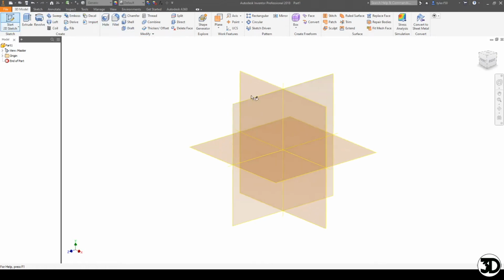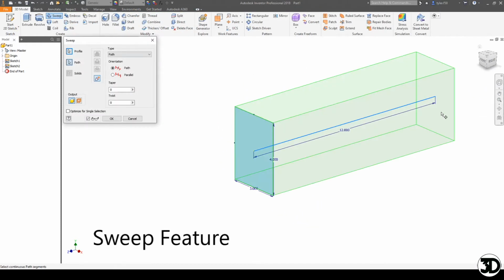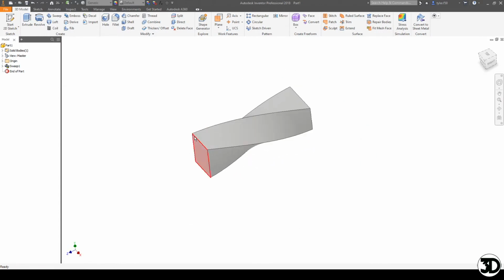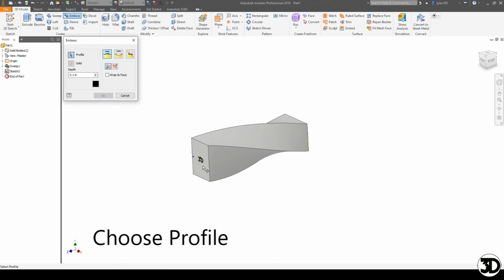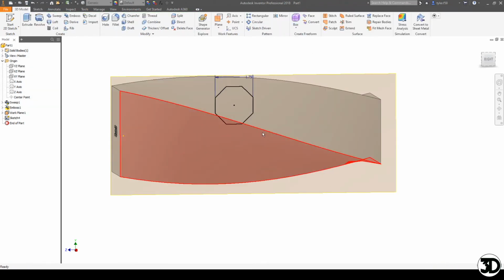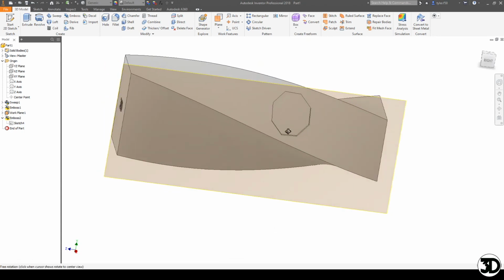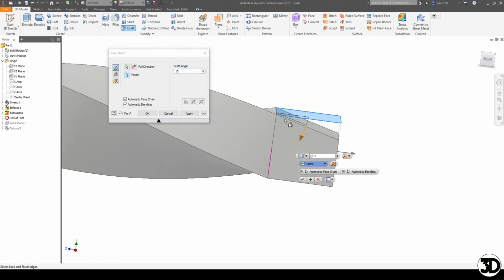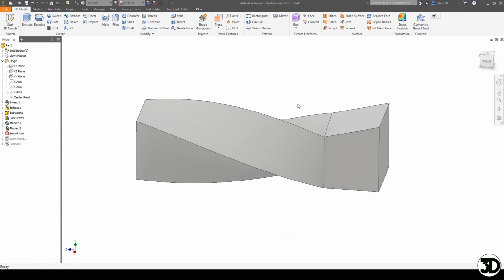Introduction to 3D printing: Design basics 3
Features covered:
Sweep
Emboss
Draft
Thicken/Offset